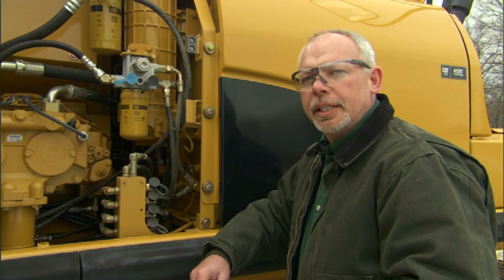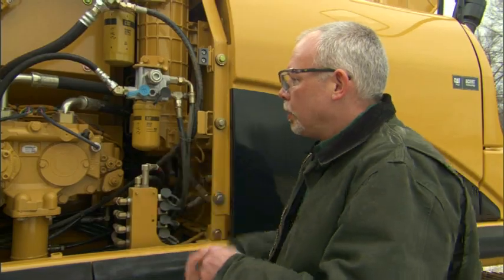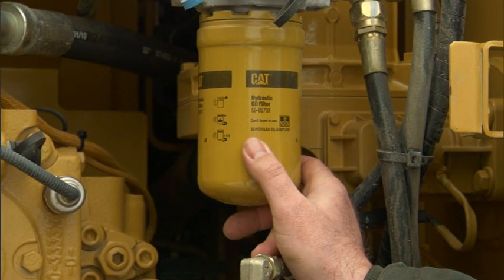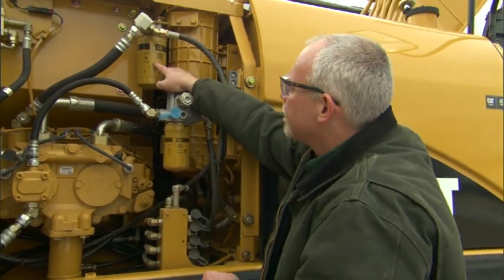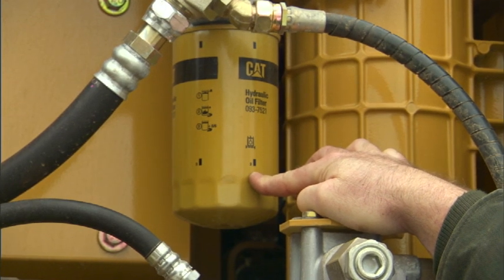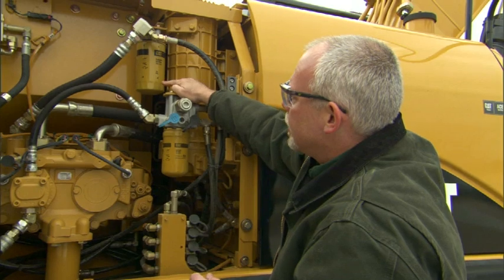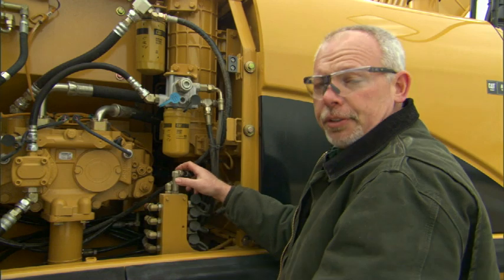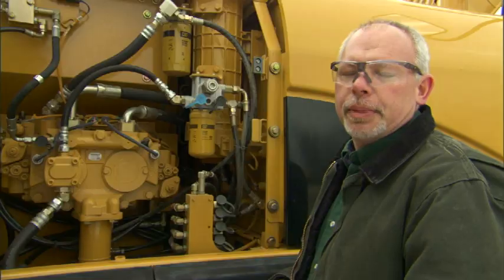Ensure Proper Tightening of Your Cat® Spin-On Filter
Caterpillar Maintenance Instructor, Jeff Payne, explains how to ensure proper tightening of spin-on Cat® Filters.  for more maintenance tips.